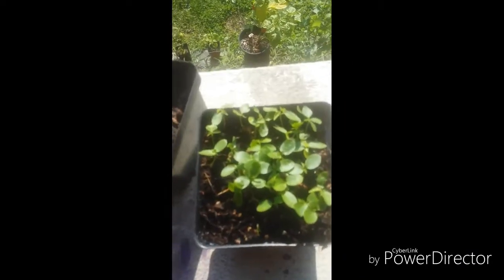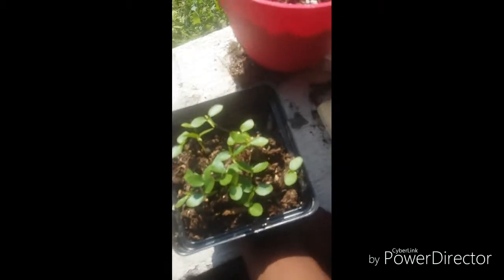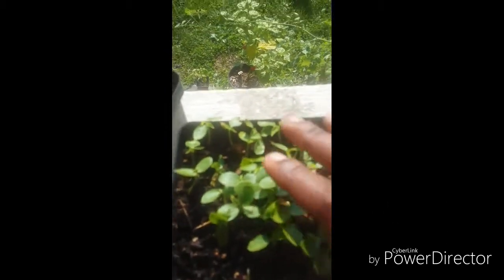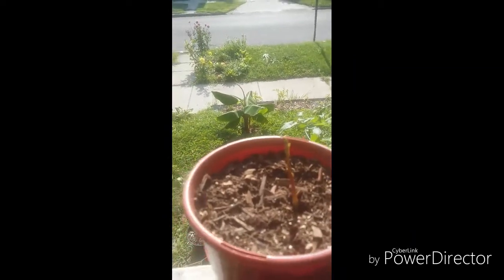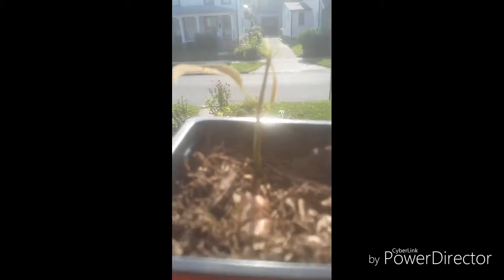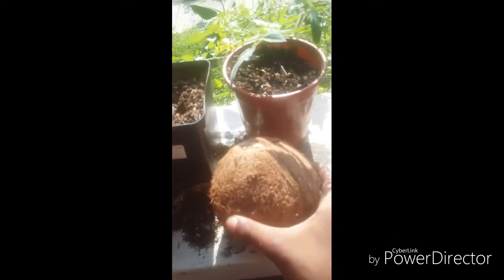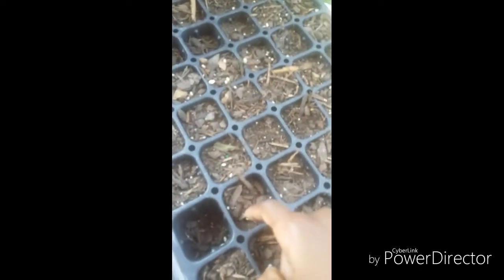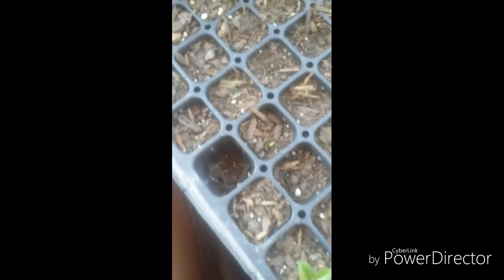Update on how to grow avocado tree mango tree papaya tree Clementine orange tree